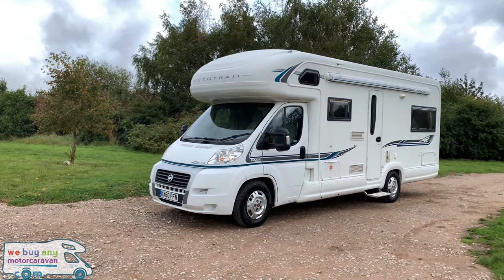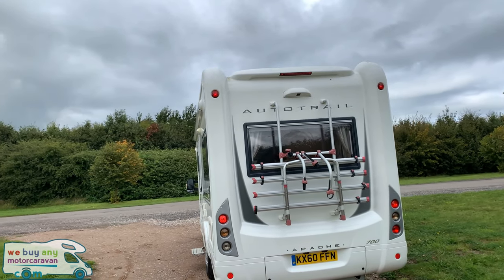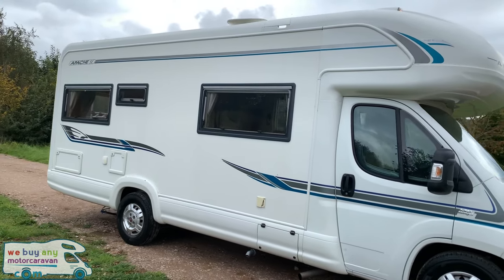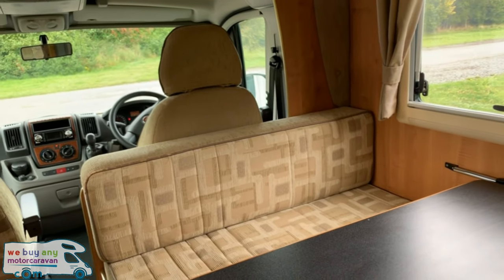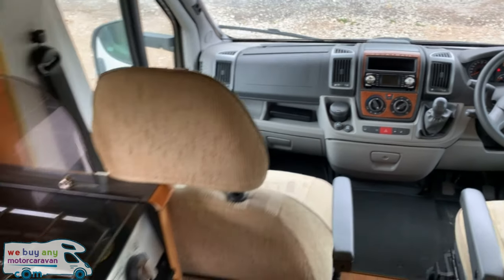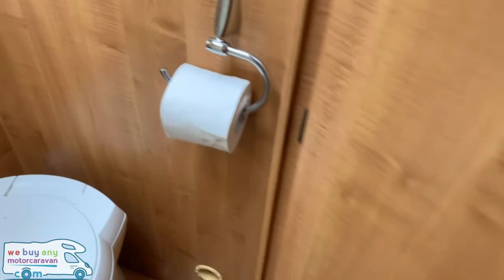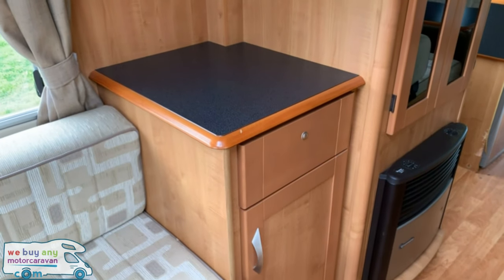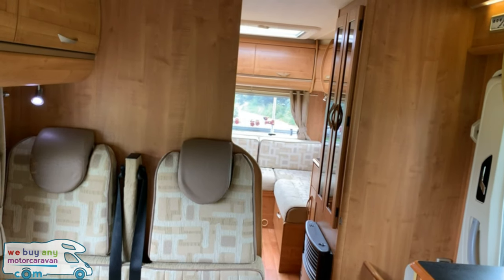Auto-Trail Apache 700 Motorhome Review - WeBuyAnyMotorcaravan.com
Auto-Trail Apache 700 motorhome review. 2010 model built on the Fiat Ducato engine. 6 berth family motorhome.

*All weights (especially with other options fitted) and measurements are a rough guide to factory standard and should not be taken as fact.